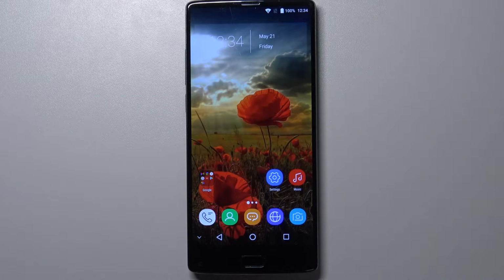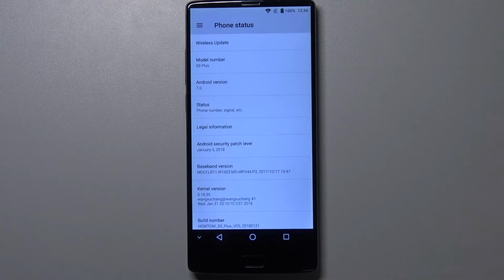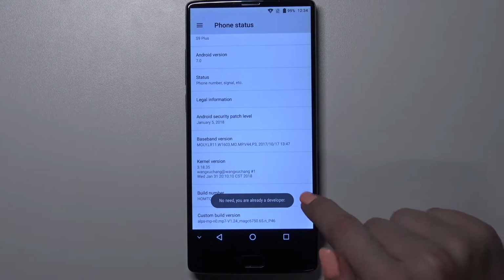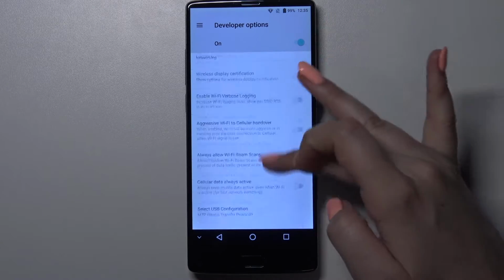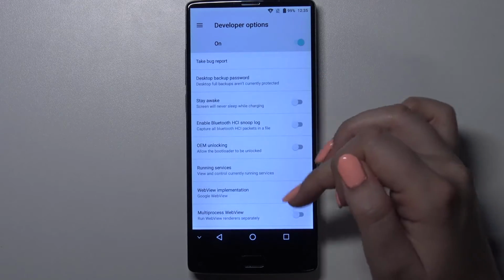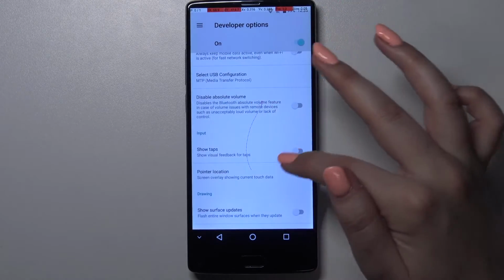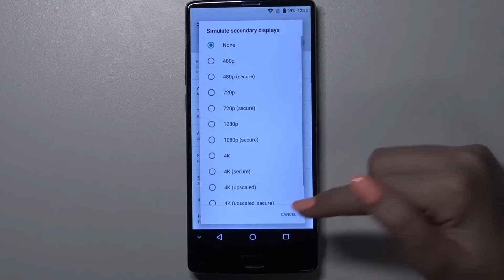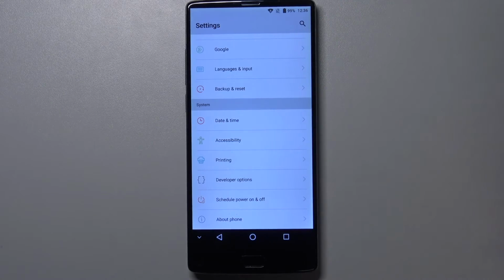How to Enable Developer Options on HOMTOM S9 Plus – Developer Features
Learn more about HOMTOM S9 Plus
How to unlock the developer options and what are the developer options in HOMTOM S9 Plus? It becomes easy with our step-by-step guide.

How to enable developer options? How safe is it to enable developer options? How to unlock developer options in HOMTOM S9 Plus? How to unlock developer options in Android phone? How to can I use developer options? How to check developer options in HOMTOM S9 Plus? How to manage developer options in HOMTOM S9 Plus?